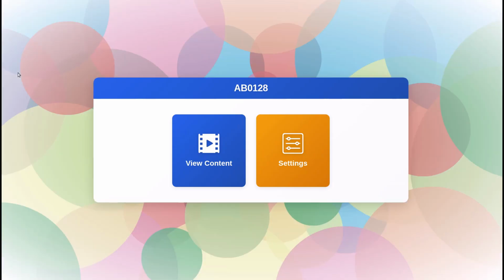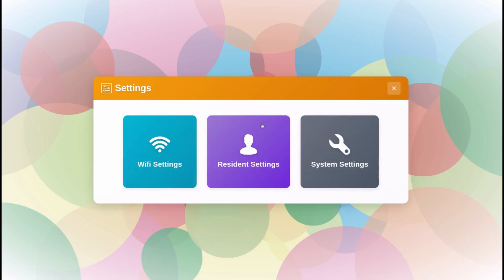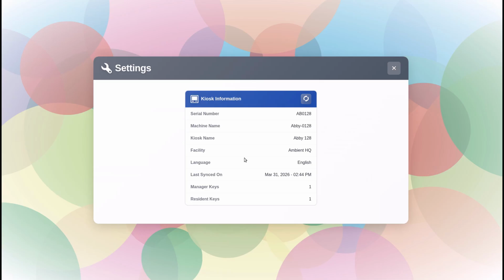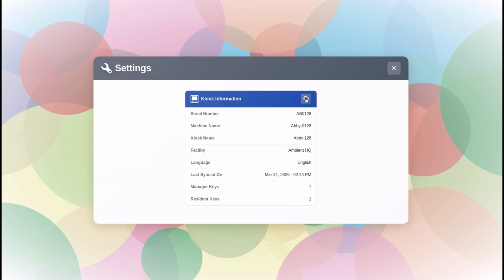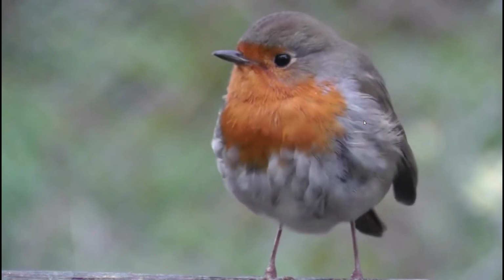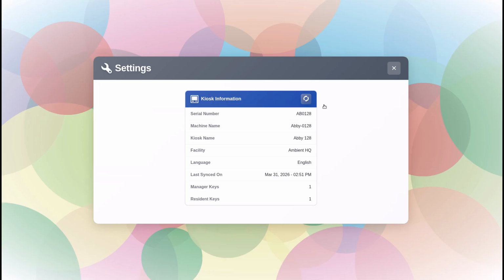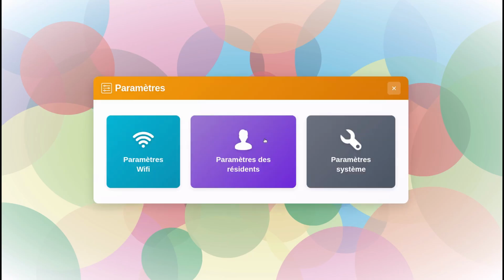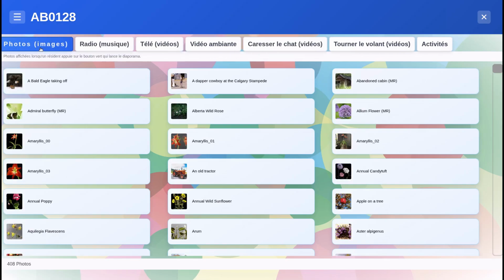Abby PIOS Features Demo